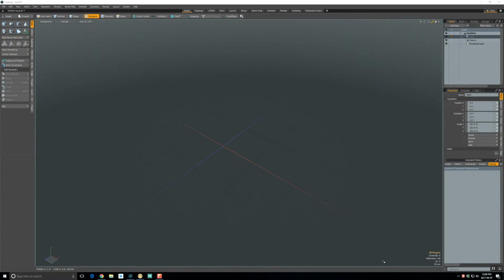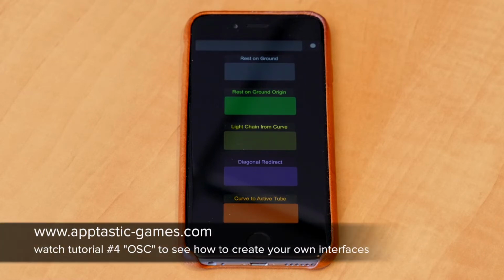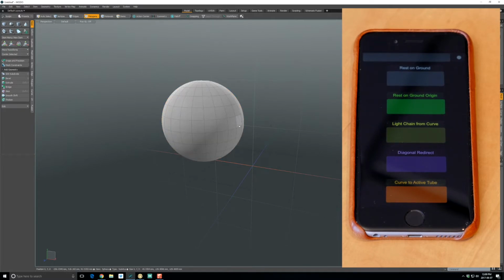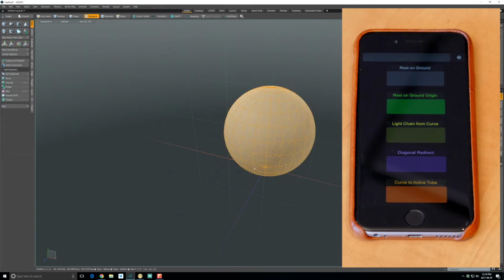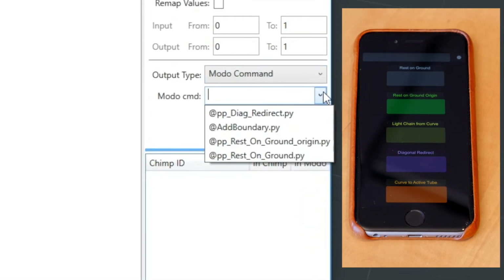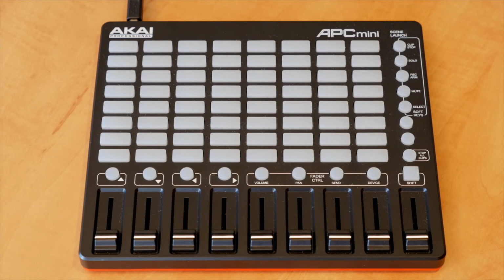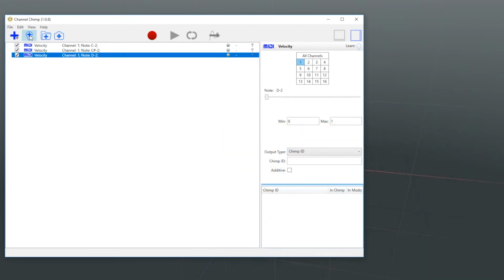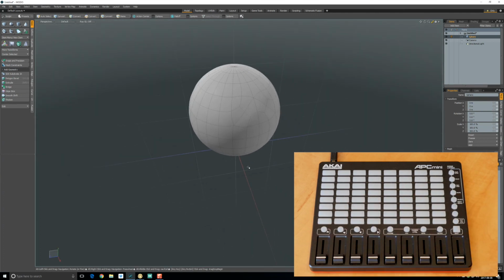Channel Chimp and Hatchet Collection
Speed up your workflow modeling in Modo with Channel Chimp and the Hatchet Collection.